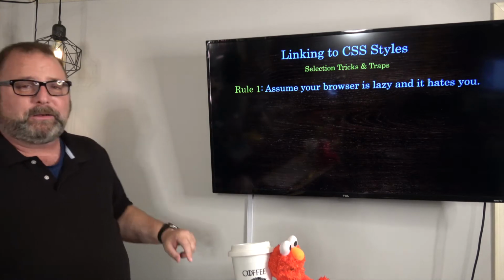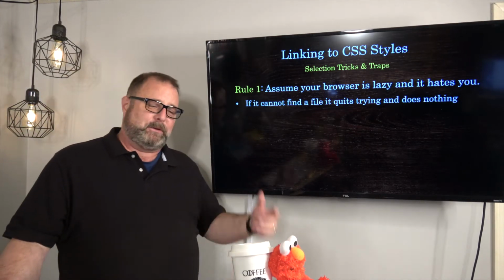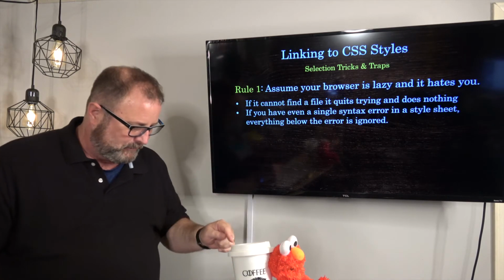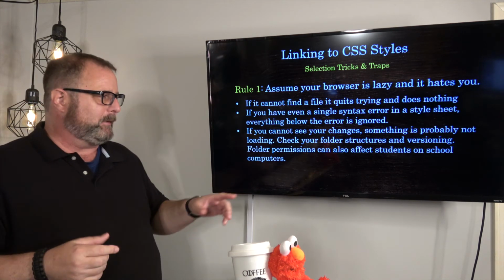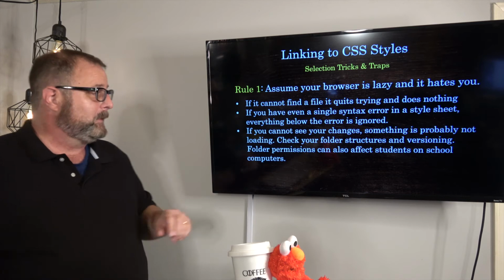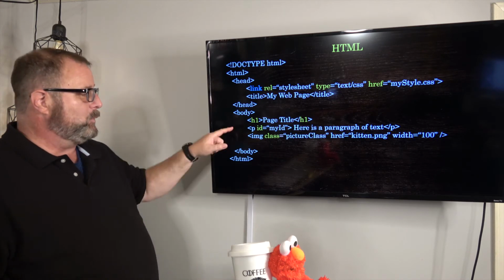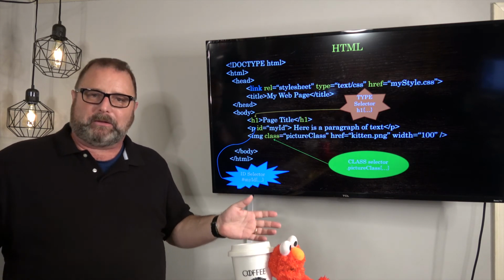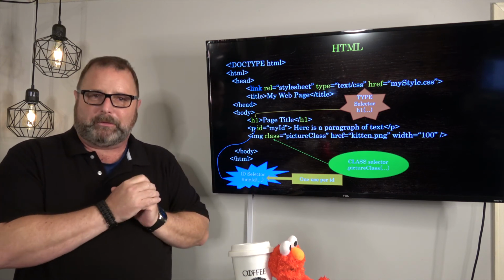IDT: CSS Loading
This video introduces CSS Selectors and basic CSS styling syntax.